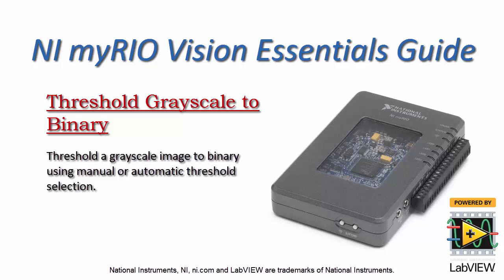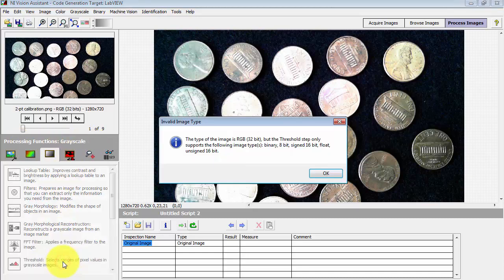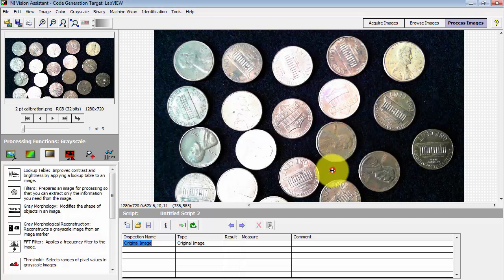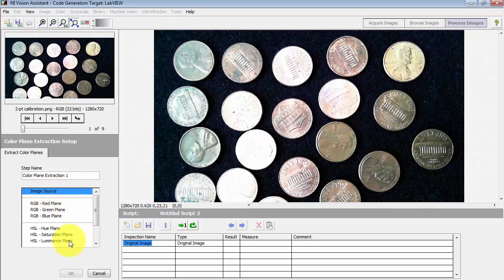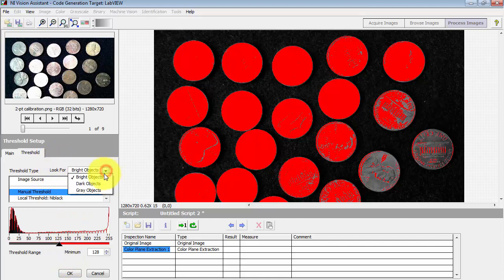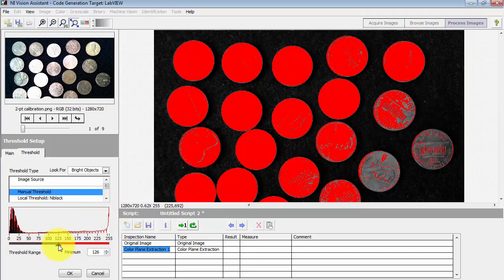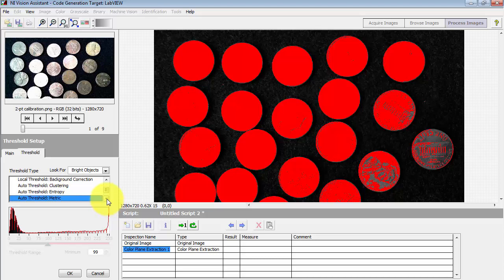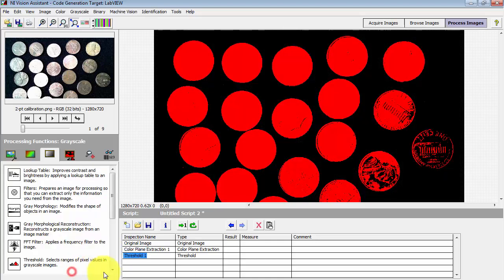NI Vision: Threshold Grayscale to Binary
Threshold a grayscale image to binary using manual or automatic threshold selection.